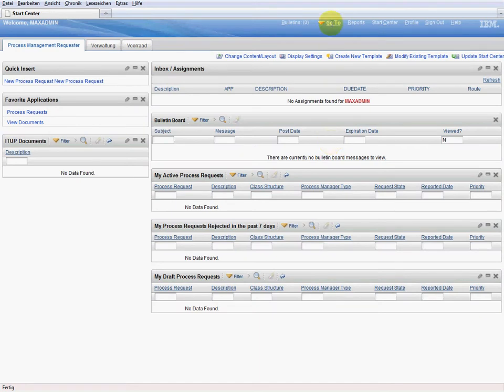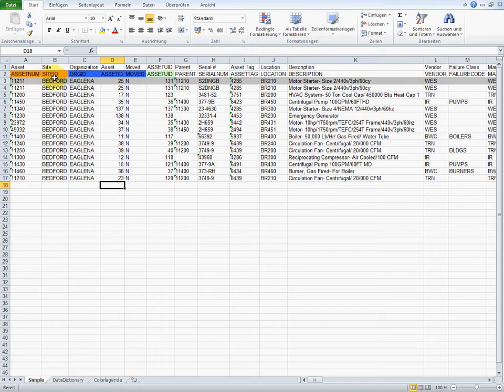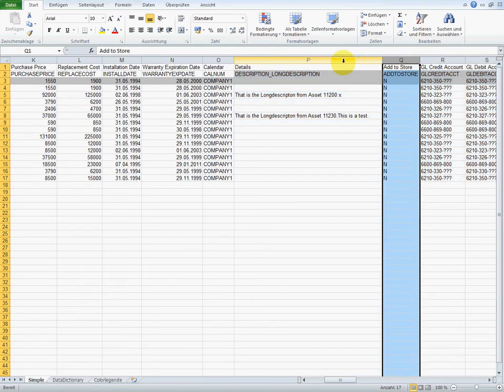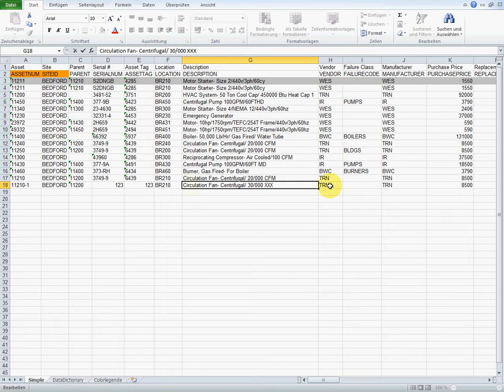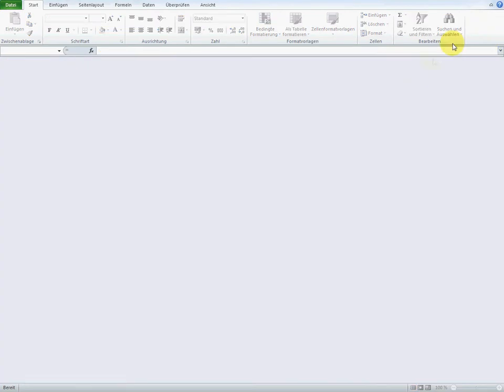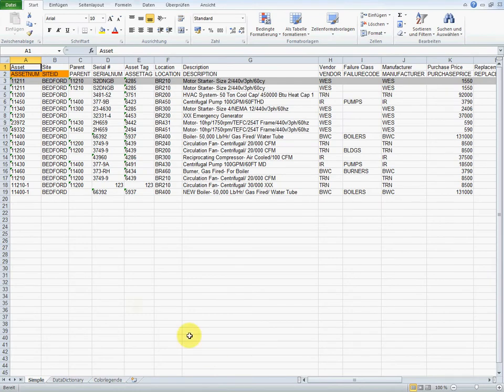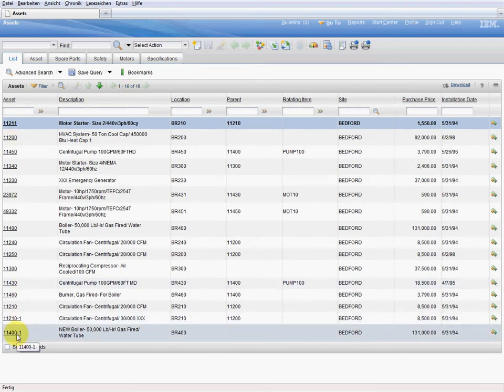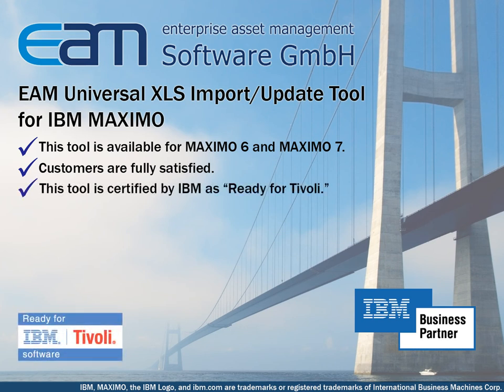EAM Universal XLS Import/Update Tool for IBM Maximo - Lesson 5/5: Upload (english)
Select 720p for best viewing quality.